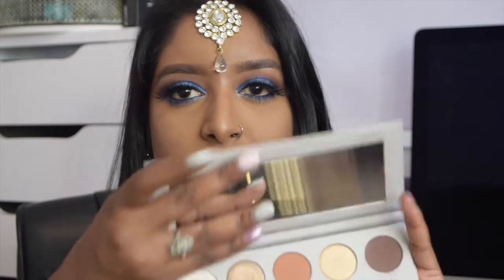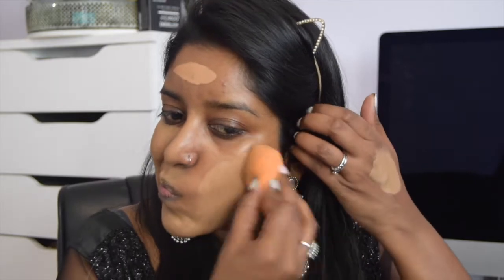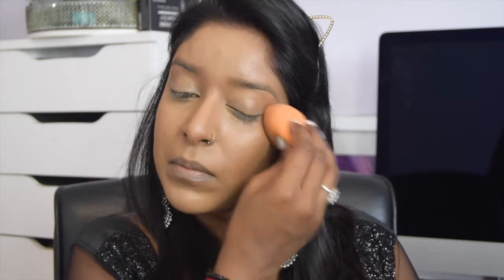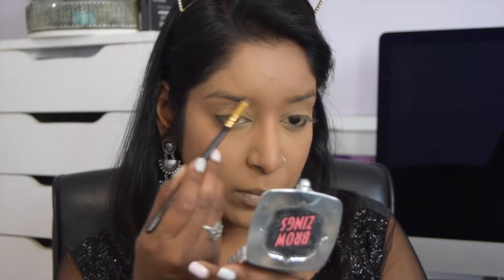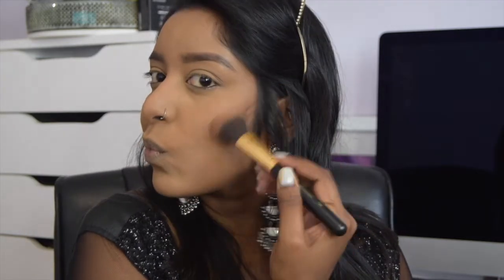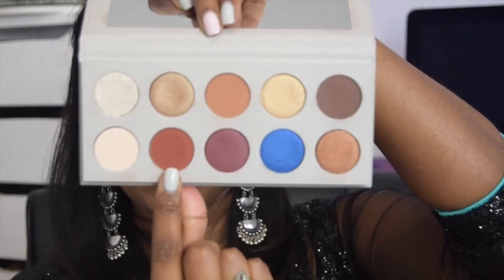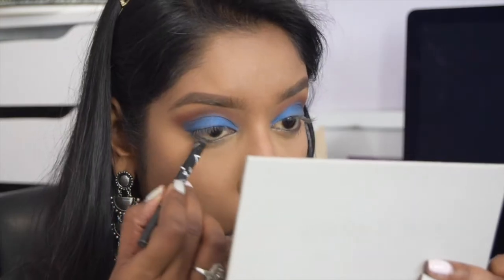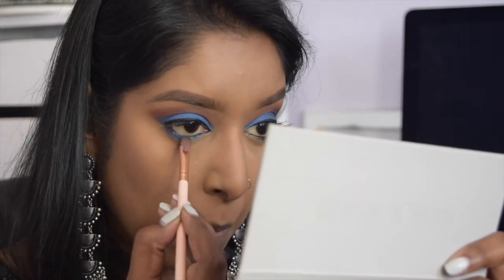KKW BEAUTY X MARIO PALETTE REVIEW | THE MIRROR IMAGE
Im so excited to share my thoughts on the Kim Kardarshian West X Mario Palette with you as well as how I created this Indian Inspired Makeup look without he palette.

Here are the list of products that I used int his video:
1. Kiki beauty Cool citrus setting spray
2. Smashbox PRIMERIZER primer and moisturiser
3. Maybelline foundations Super stay 24HR foundation in shade True caramel and Fit Me in shade 330
4. Real Techniques makeup blending sponge
5. Tarte cosmetics Shape Tape concealer in TAN
6. Ben Nye Banana Powder from @muse.sa
7. LA Girl contour and highlight powder in shade LIGHT
8. Benefit Cosmetics Brows Zings in no.5
9. KKW x MARIO Paleete by KKW beauty
10. LA Girl black gel eyeliner pencil
11. Swiitchbeauty Matte Ink Liner
12. Smashbox Full Exposure Mascara
13. HudaBeauty MINK lashes in the style Marilyn
14. Maybelline Lash Sensation eyelash primer
15. Benefit Bad gal Bang Mascara
16. MAC lipliner in the shade Plum
17. MAC Mineralise rich lipstick in Posh Tone
18. Kylie Cosmetics X Khloe collaboration lipgloss in Damn Gina

Priar